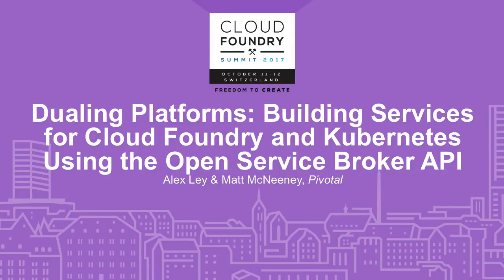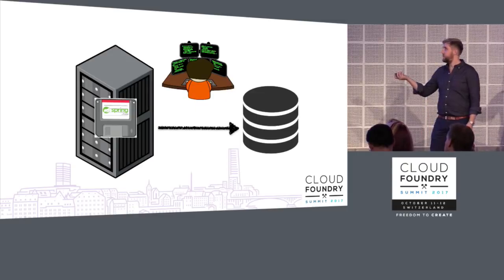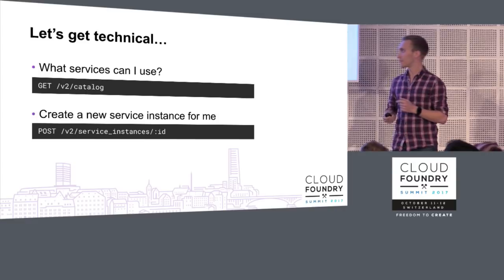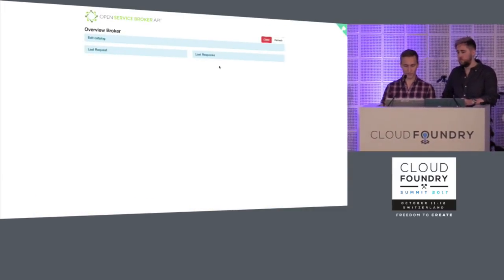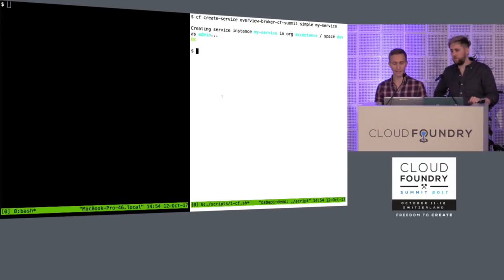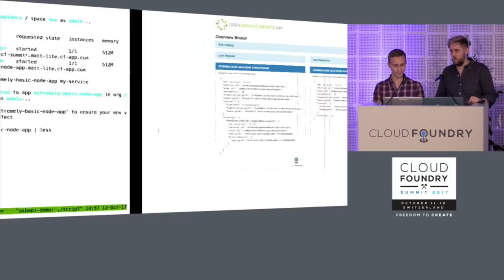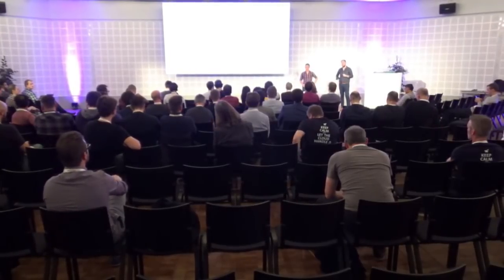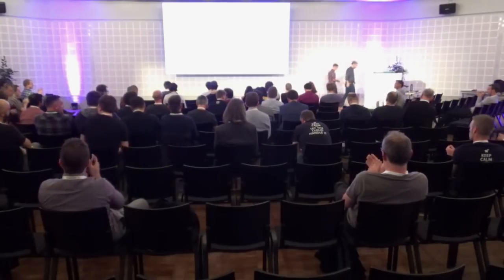Dualing Platforms: Building Services for Cloud Foundry and Kubernetes Using the Open Service Broker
Dualing Platforms: Building Services for Cloud Foundry and Kubernetes Using the Open Service Broker API - Alex Ley & Matt McNeeney, Pivotal

In a digital world, widely adopted and easy to use APIs are the cornerstone of collaboration and interoperability. The Open Service Broker API working group brings together experts from Google, RedHat, Pivotal, SAP and IBM in order to demolish barriers in the adoption of cloud-native services, with a user-centric approach focused on delivering features based exclusively in real world use cases.

After providing an introduction to cloud-native applications and the need for stateful services, we will explain how the Open Service Broker API project can help developers build a variety of services that can be deployed once and consumed anywhere.

We will then run a live side-by-side demo where we build and deploy a service broker and then consume it from applications running in two different platforms: Cloud Foundry and Kubo (BOSH-powered Kubernetes).

Alex is a Product Manager for the Pivotal Cloud Foundry platform and is focused on enabling multi-cloud services using Cloud Foundry and BOSH. Previously, Alex was a committer to the container engine Garden Linux, used by Cloud Foundry, and worked in London's FinTech startup scene. Alex is also contributing to the Open Service Broker API initiative as a member of the project management committee. You can regularly find Alex talking about Cloud Native technologies and agile working practices at conferences around Europe and the US.

About Matt McNeeney
Senior Product Manager, Pivotal
Matt is a Senior Product Manager at Pivotal who works on the Open Service Broker API and the developer user experience using services within Cloud Foundry.